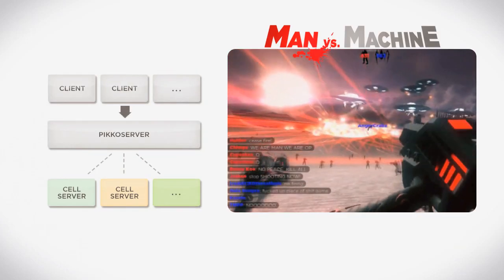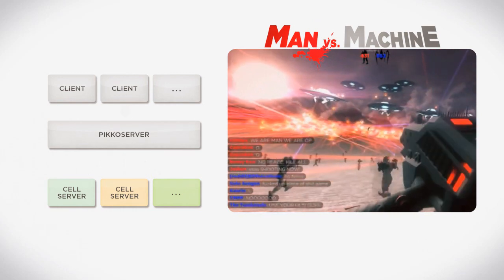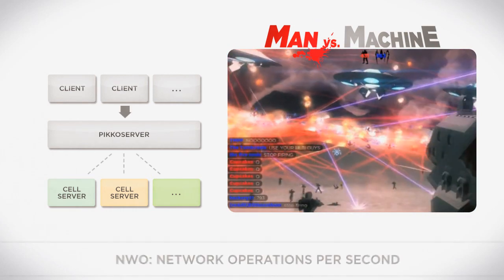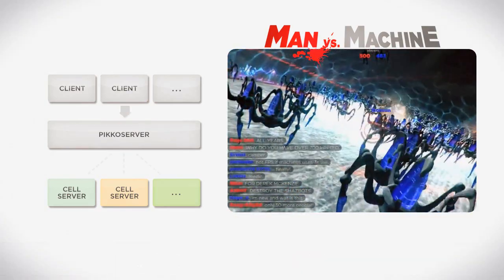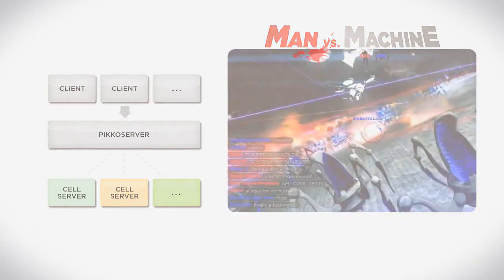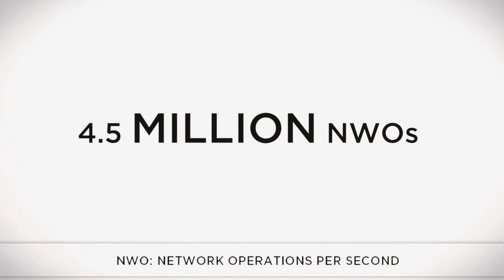Introduction to Pikkoserver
This is a short introduction to how PikkoServer can scale online applications and transform simple multiplayer game engine into a seamless MMO engine capable of handing thousands of players interacting in the same zone in a real-time FPS battle.